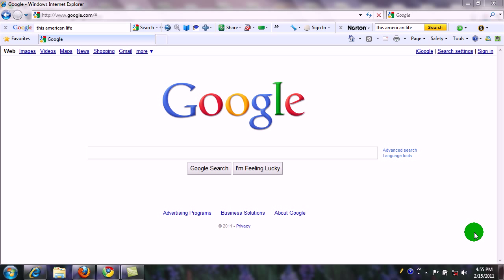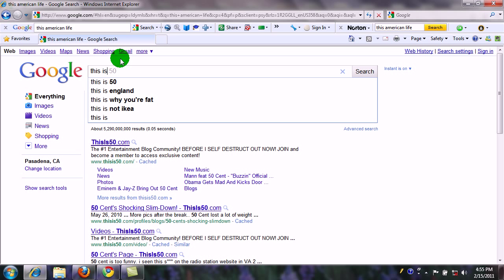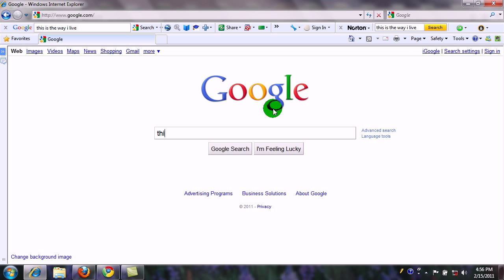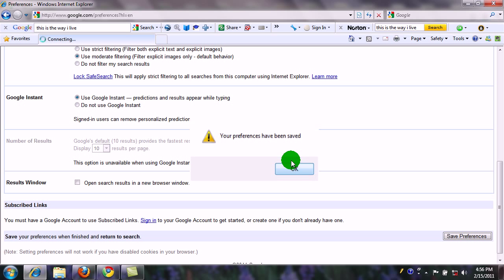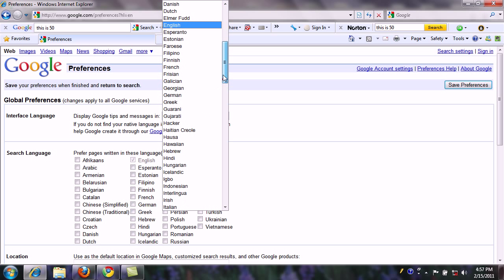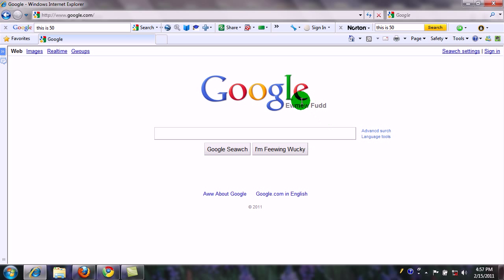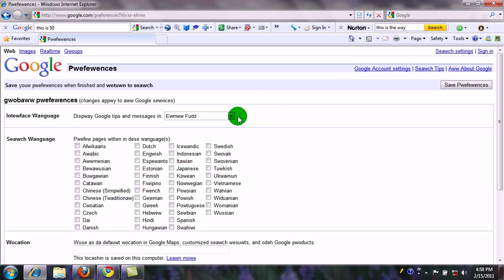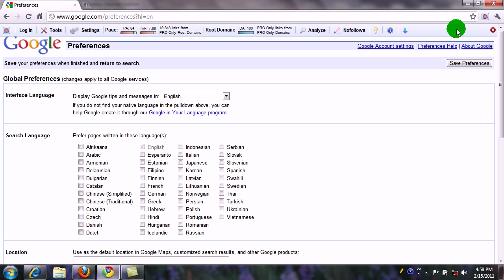How to Disable Google Instant & Autocomplete with Elmer Fudd solution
How-to turn-off Google Instant with the Elmer Fudd option